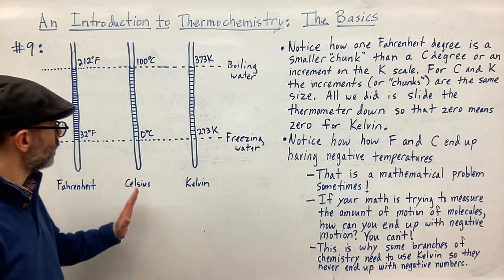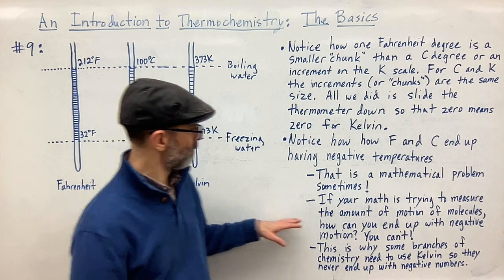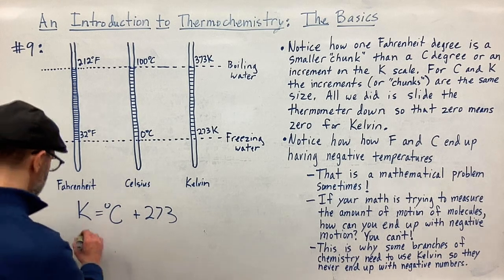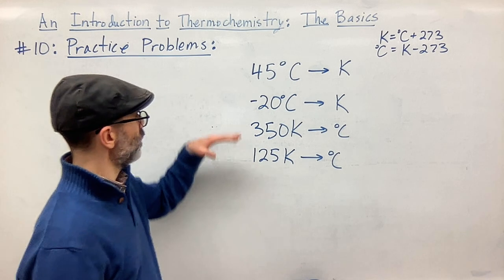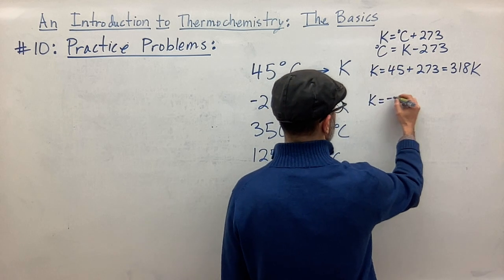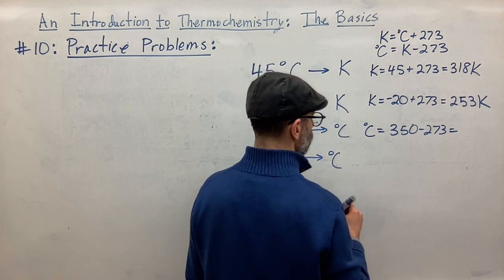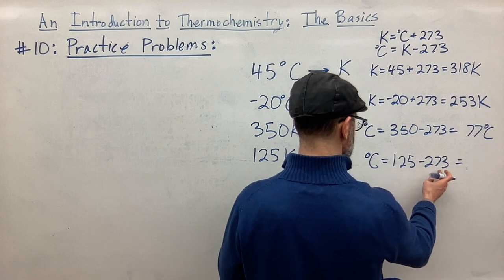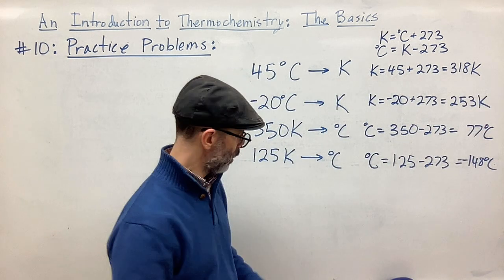An Introduction to Thermodynamics: The Basics (Part 2)